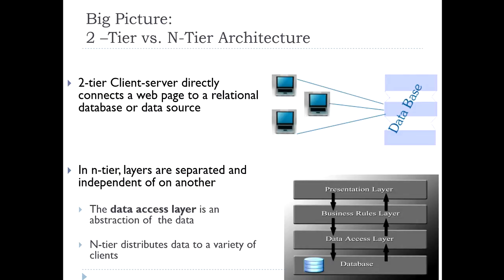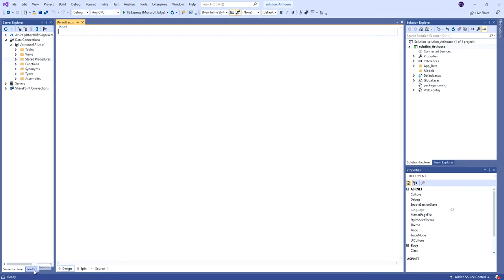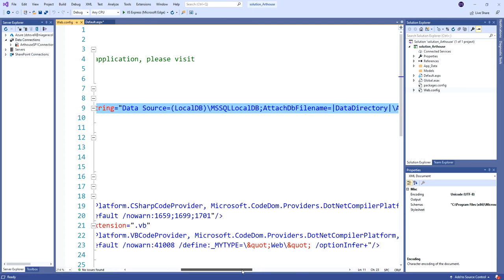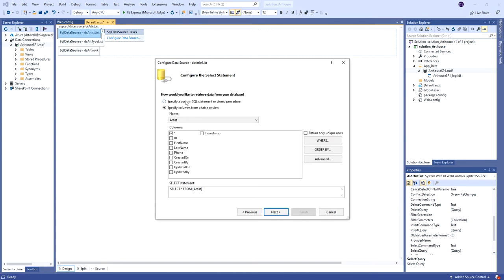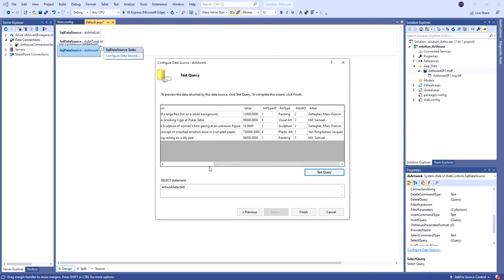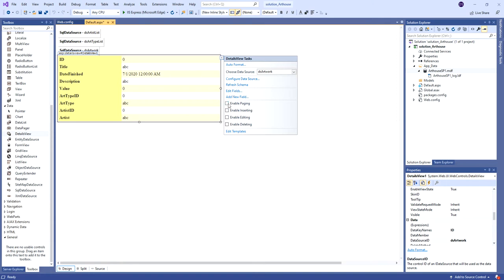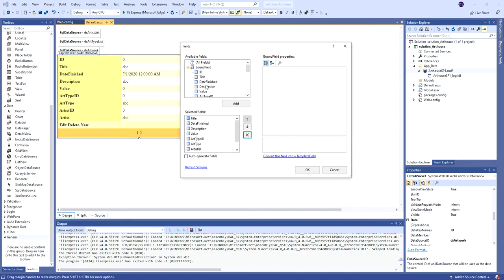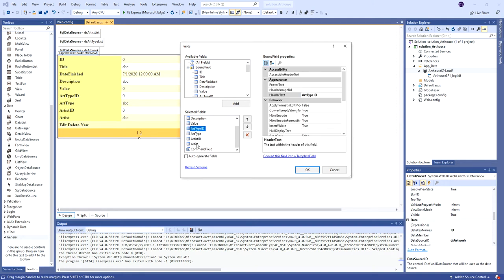S20 PROG1198 9.2 Data Access Demo - Part 2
Configure 3 DataSource Controls, 2 for the foreign keys and one for the main entity (Artwork).  Add a DetailsView and edit the field properties.